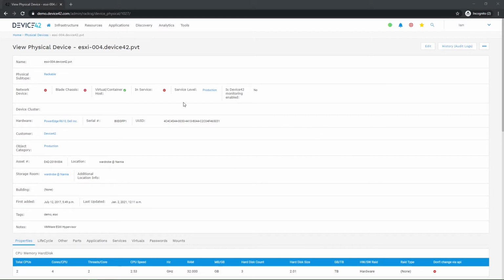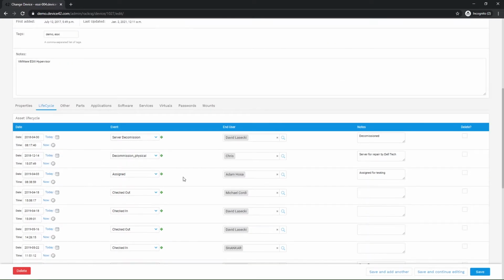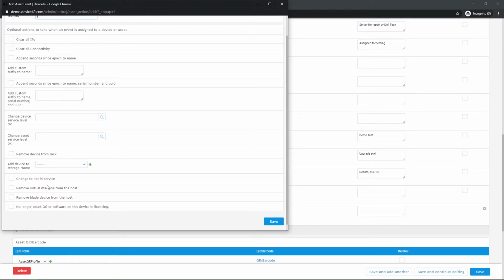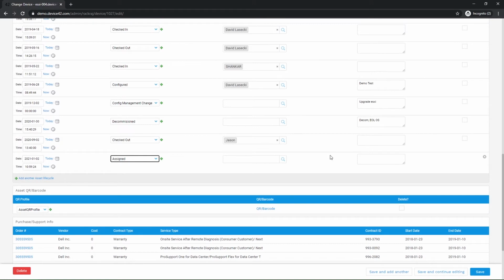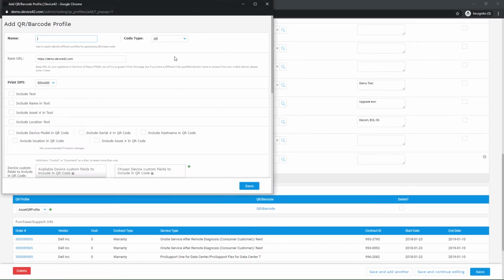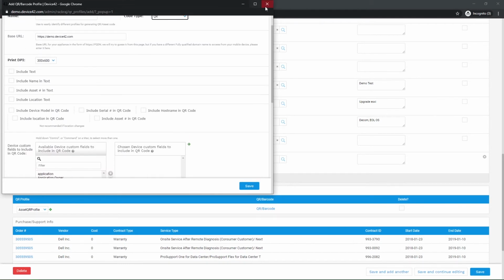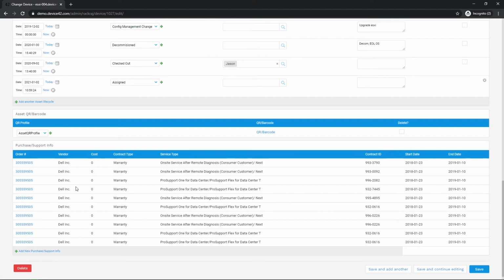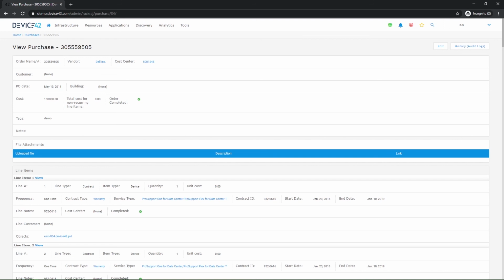Lifecycle QR Profile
Identify your assets quickly with QR and bar codes.
to learn more!